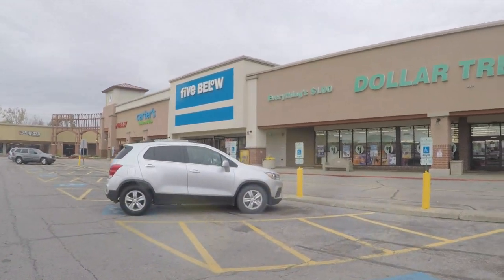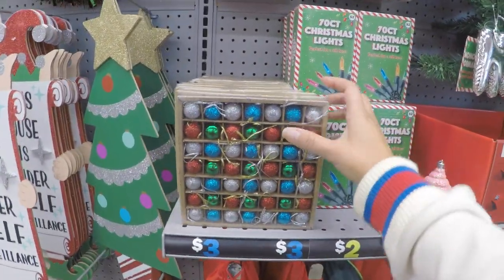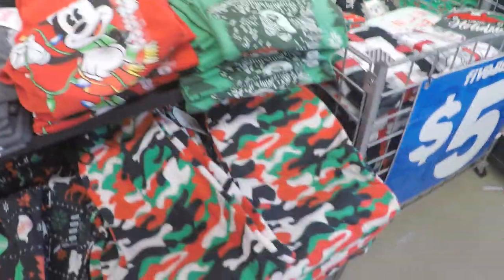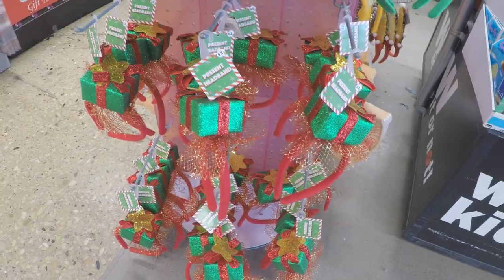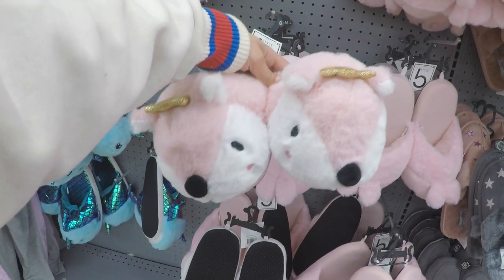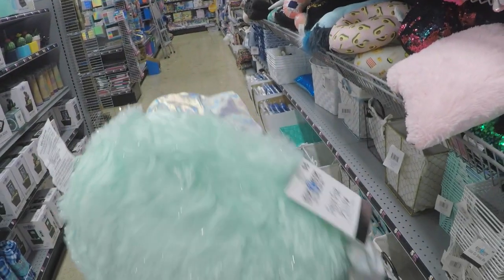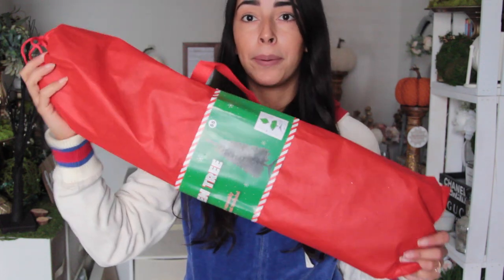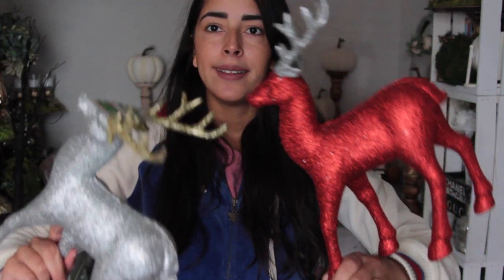FIVE BELOW CHEAP CHRISTMAS DECOR 2018 COME WITH ME & HAUL